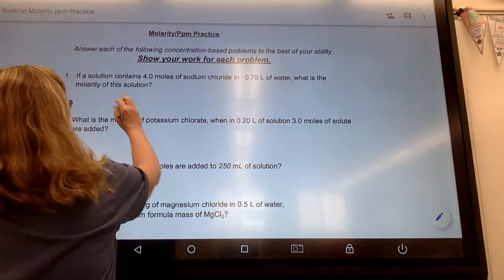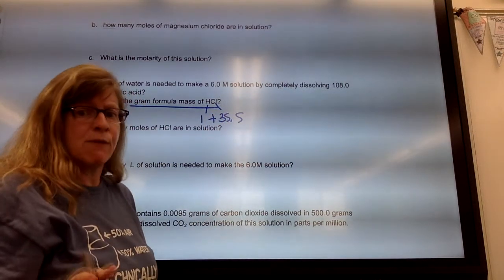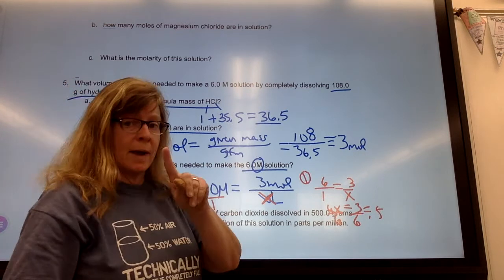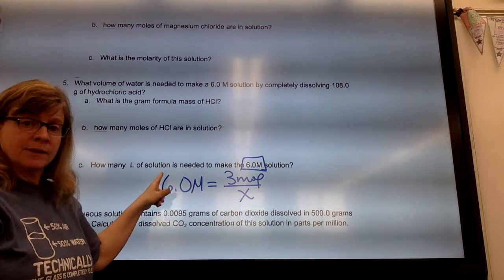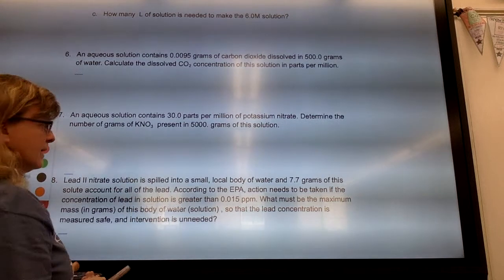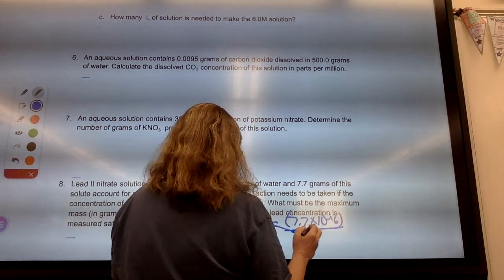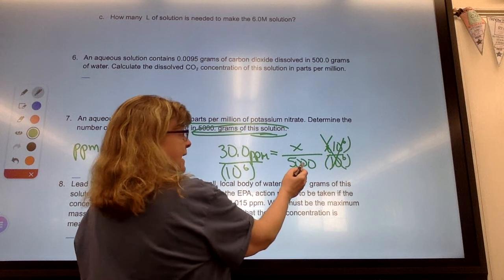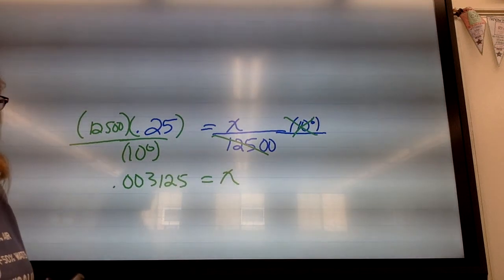Molarity ppm and algebra tutorial